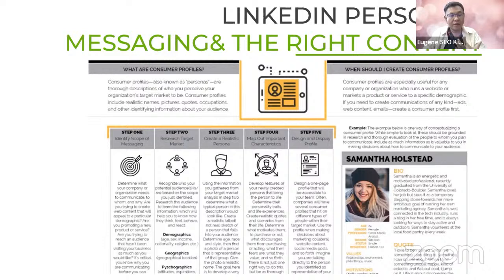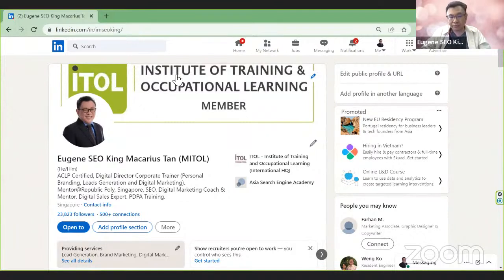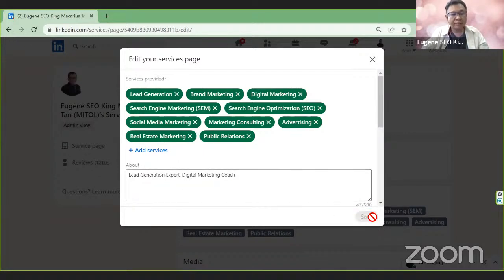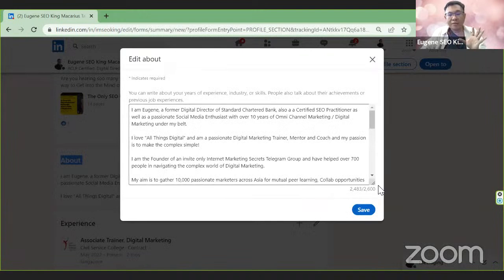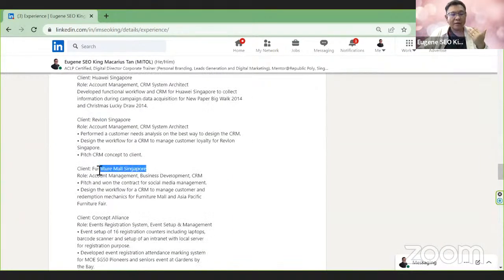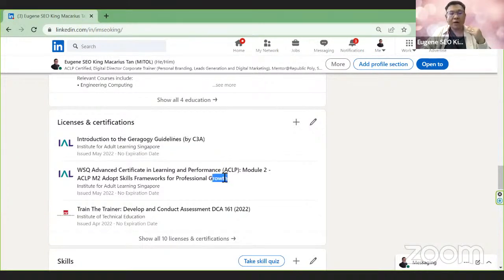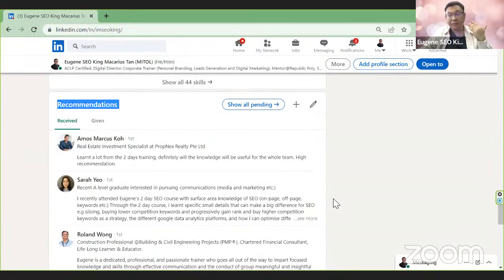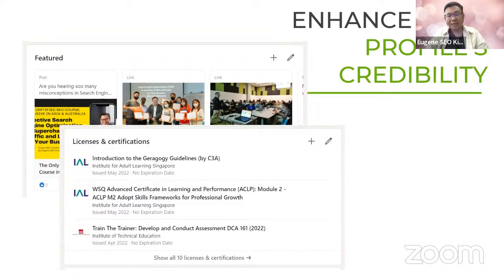Linkedin Profile Optimization Checklist : Secrets to a Searchable Profile in LinkedIn